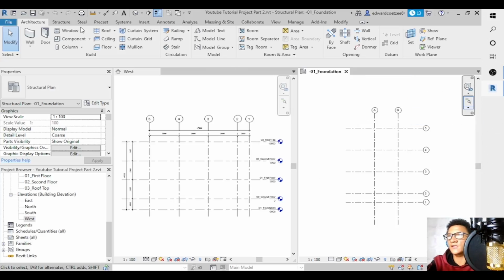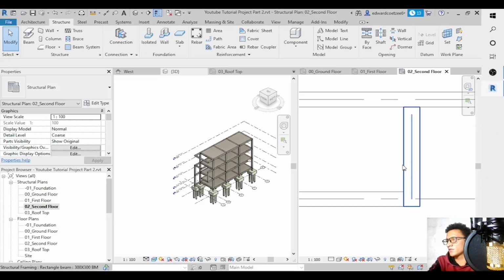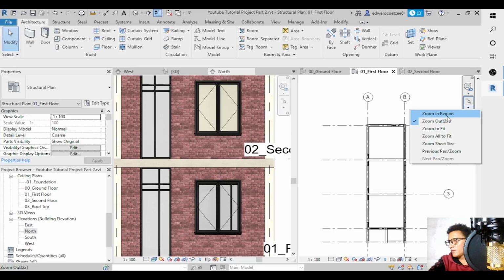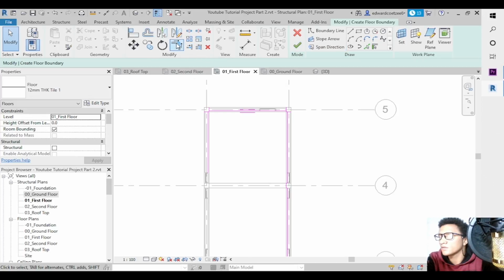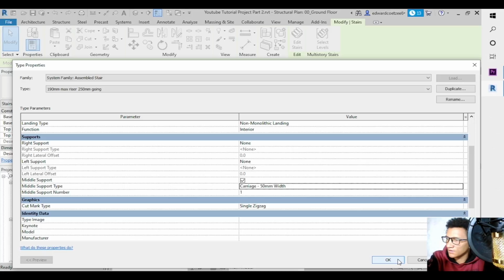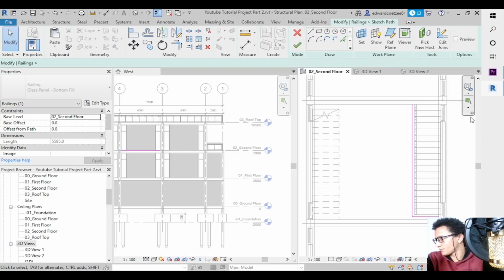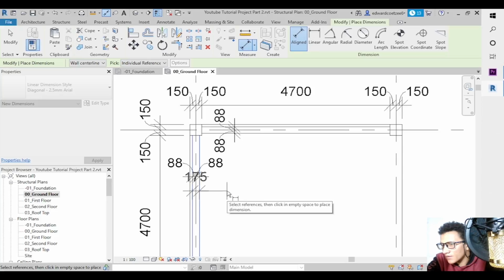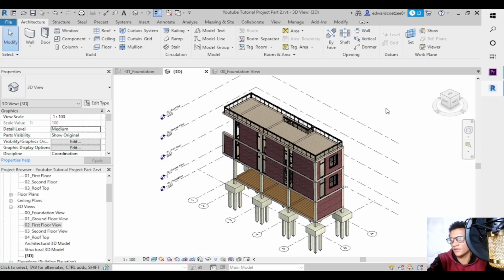How to Model a two Story building using Revit_Part 3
How to complete a 3D model in Revit.